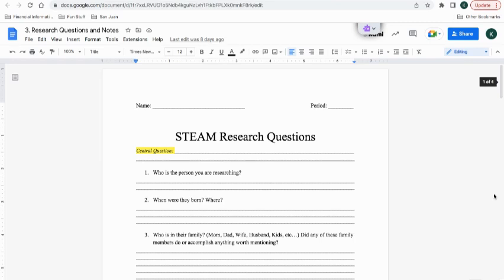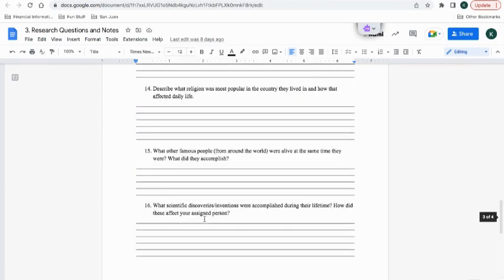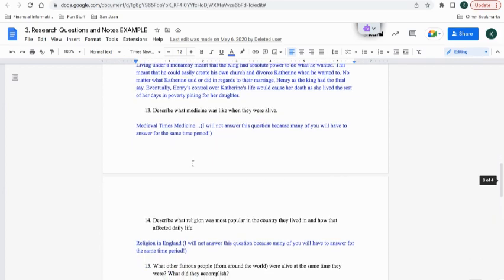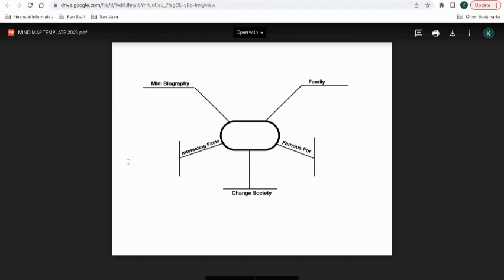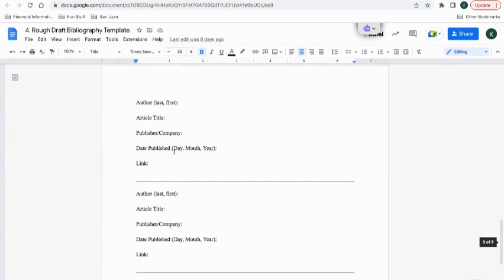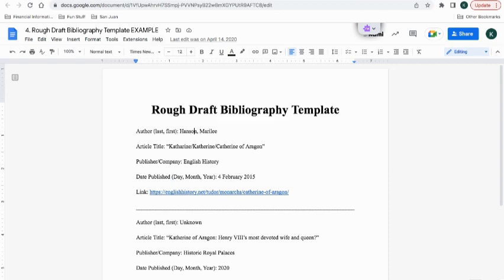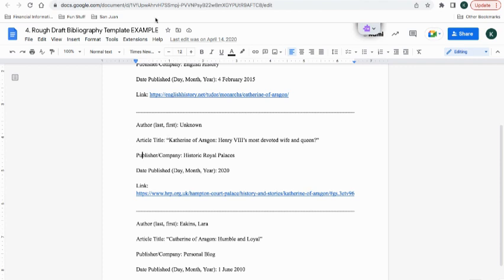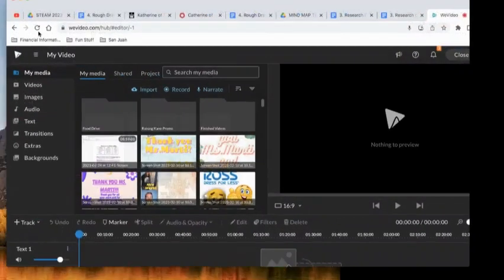Research Q & Bib